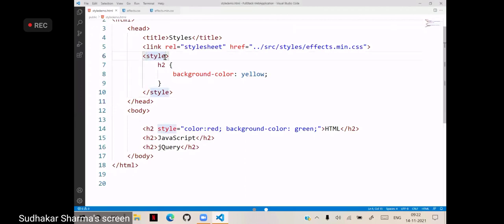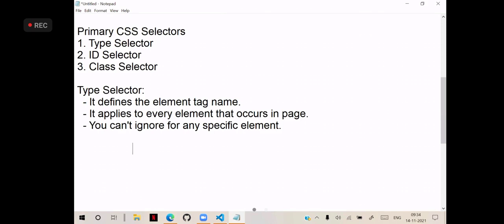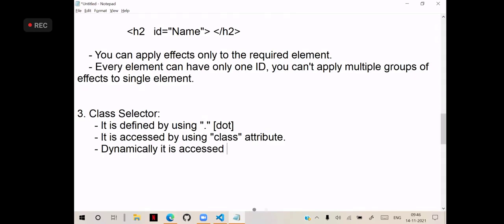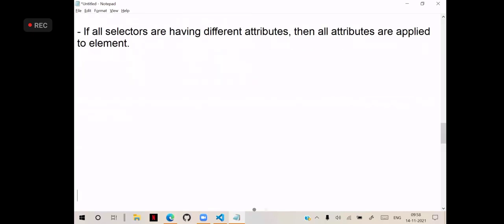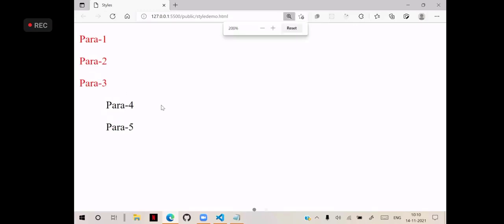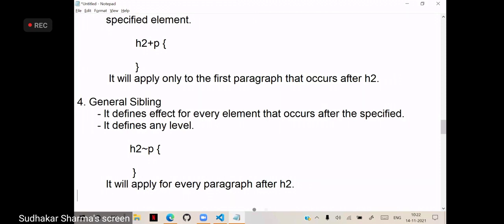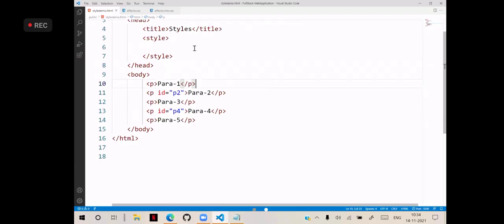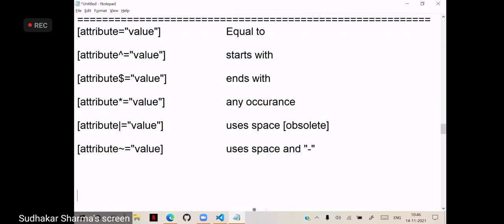DAY 32 14 NOVEMBER